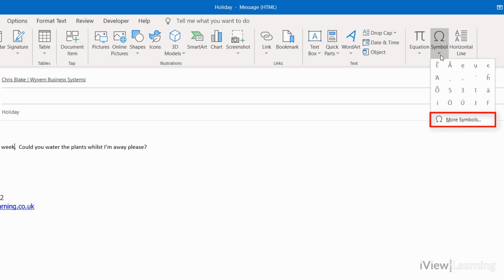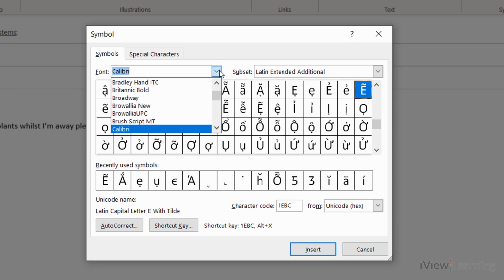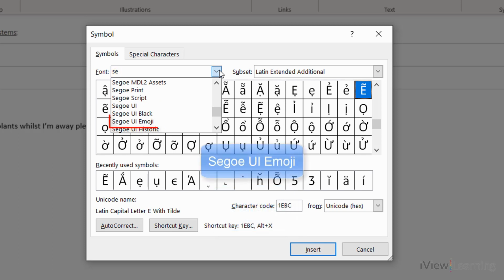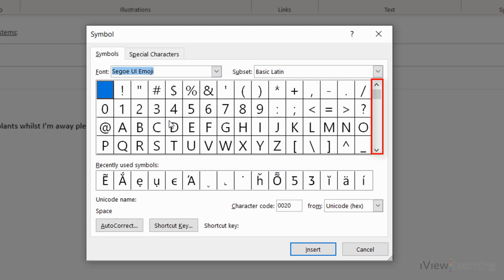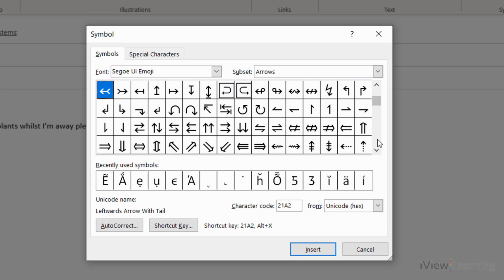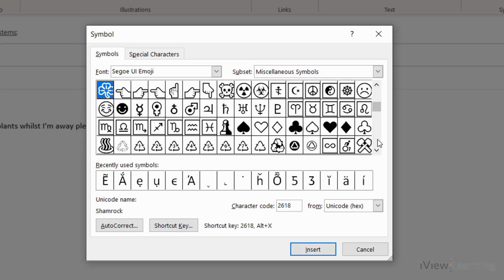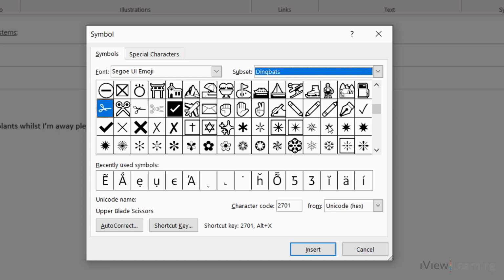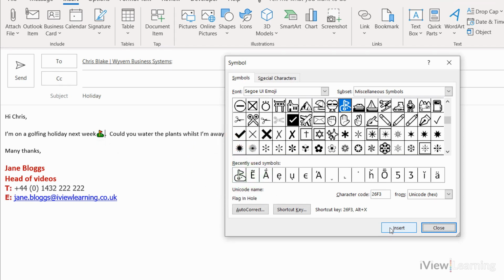How to add emojis to emails in Outlook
In this video we'll show you how to add emojis to emails in Outlook.
iView Learning | Explore our YouTube channel to discover more helpful tips for Microsoft Outlook | Outlook Tutorials

Comprehensive tutorials on Assistive Technology, Microsoft Office, Google Drive and more.